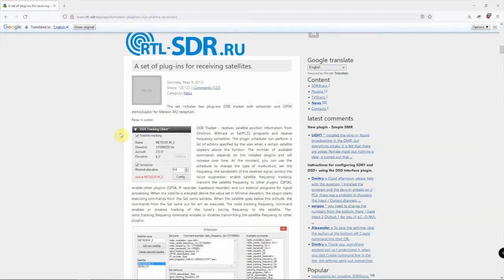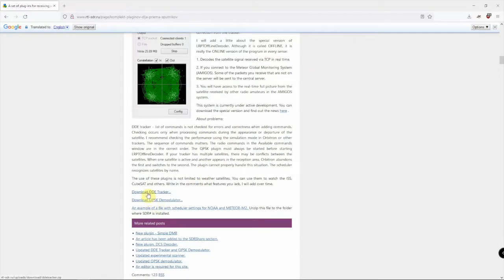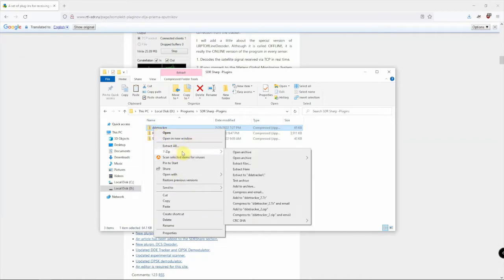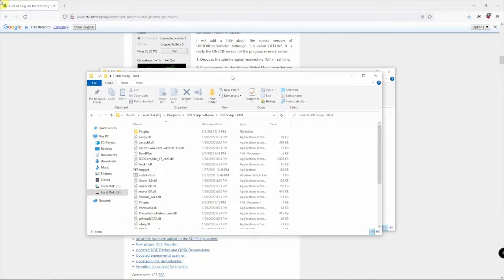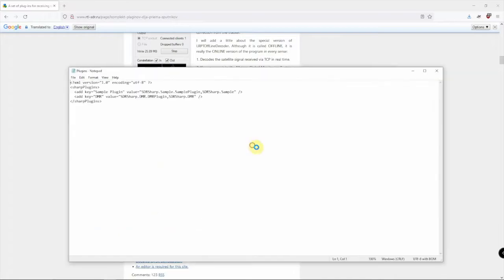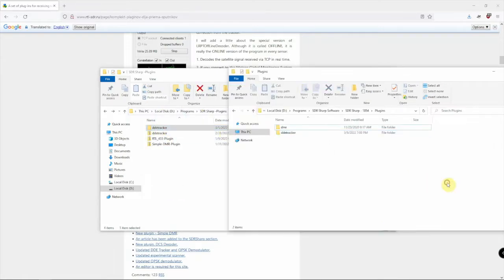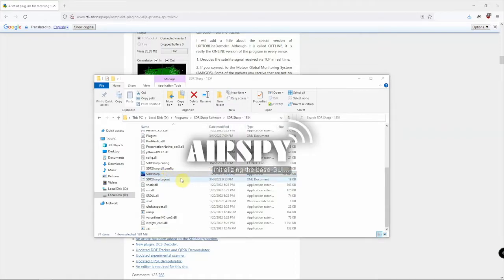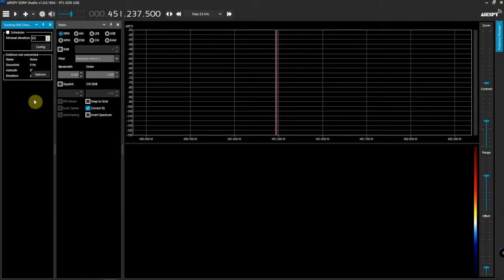DDE Tracking Plugin | Adding DDE Tacking To SDR Sharp Software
This YouTube Channel “Fuzz The Pi Guy” Will NEVER Ask For Donations Or Money  To Help Fund This Channel And(Or) Projects.